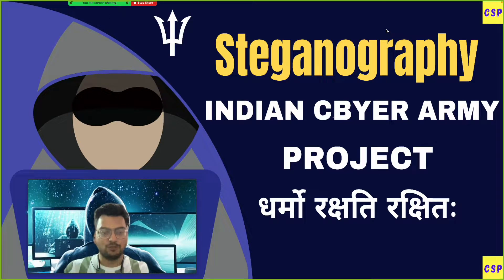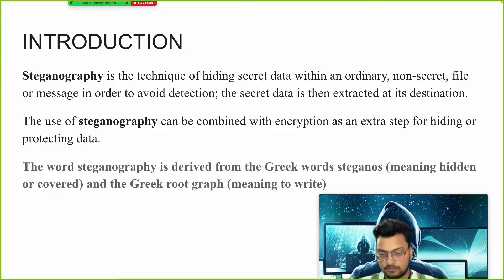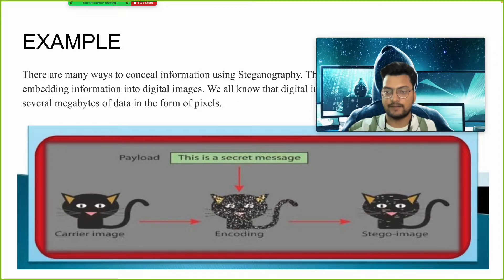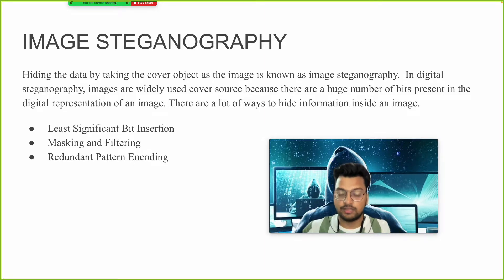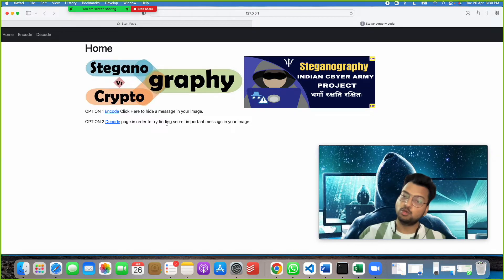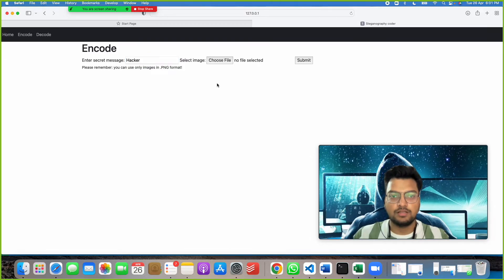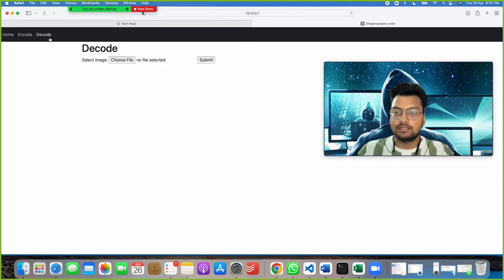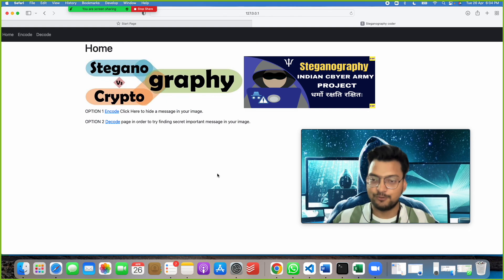Steganography Project || Full stack Project || Final Year Project with Source Code and Report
Title : Indian Cyber Army Project
Domain : Cryptography

Abstract  : Steganography is the technique of hiding secret data within an ordinary, non-secret, file or message in order to avoid detection; the secret data is then extracted at its destination. The use of steganography can be combined with encryption as an extra step for hiding or protecting data.

Project Include:
1. Synopsis
2. PPT
3. Research Base paper
4. Code
5. Explanation video
6. Documents
7. Report

It is  Steganography Project made for Students.